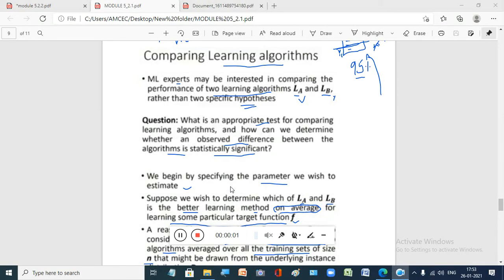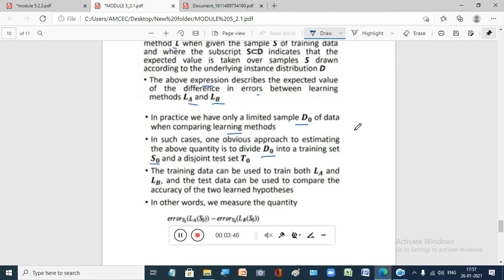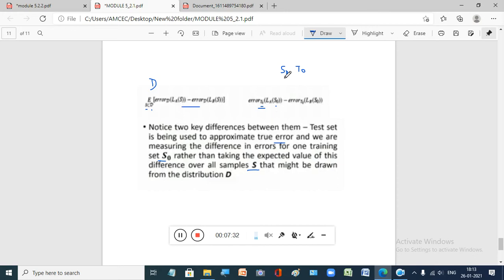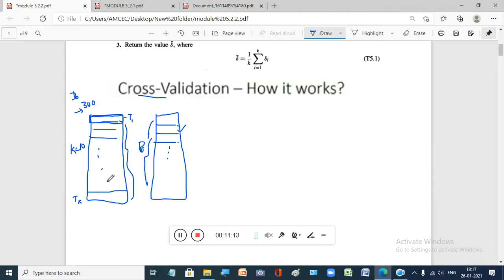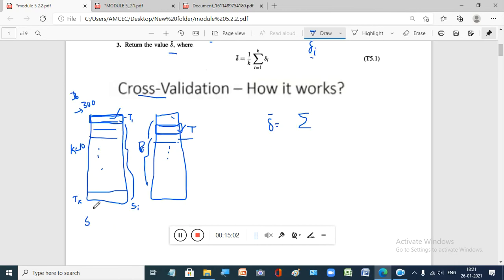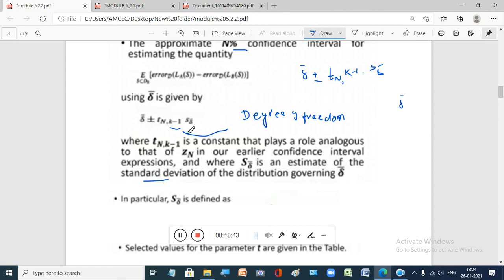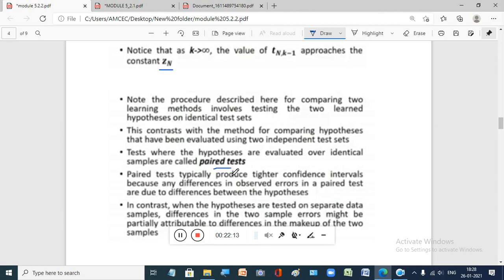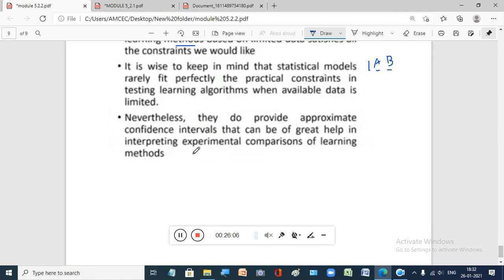Comparing two Learning algorithms